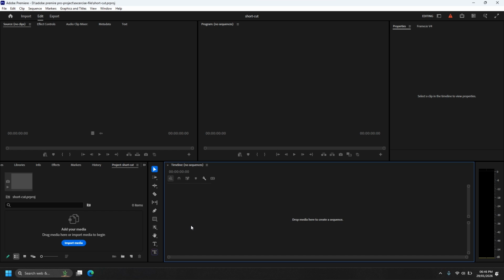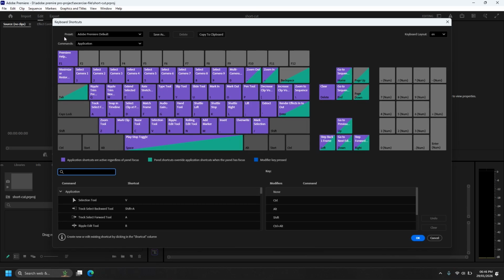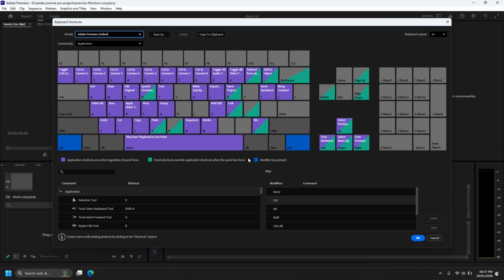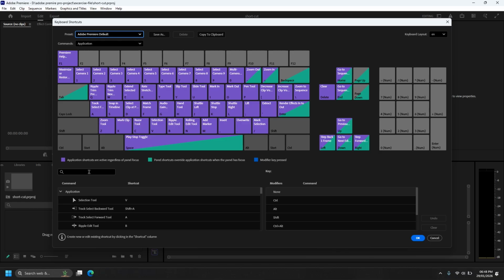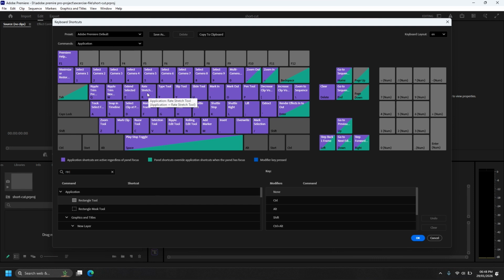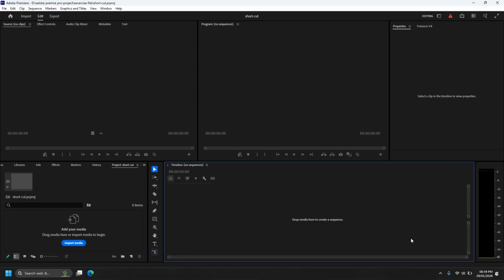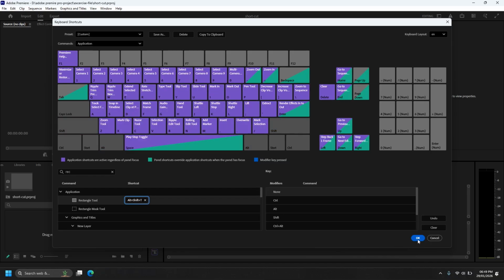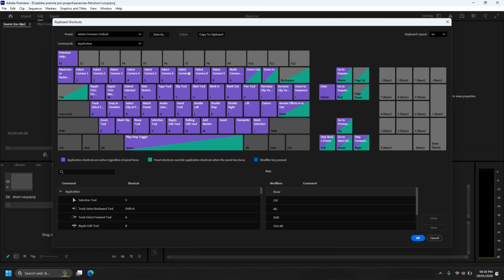Adobe Premiere Pro Keyboard Shortcuts | Essential Shortcuts to Edit Videos Faster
Want to edit videos faster in Adobe Premiere Pro? In this tutorial, you'll learn the most useful keyboard shortcuts that every video editor should know. Whether you're a beginner or an experienced editor, these shortcuts will help you save time, improve your workflow, and edit like a professional.